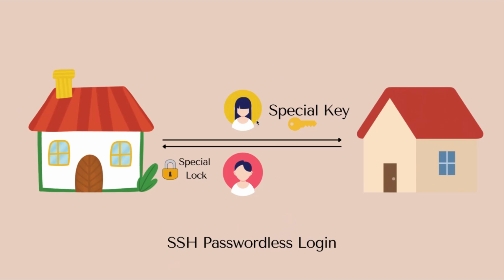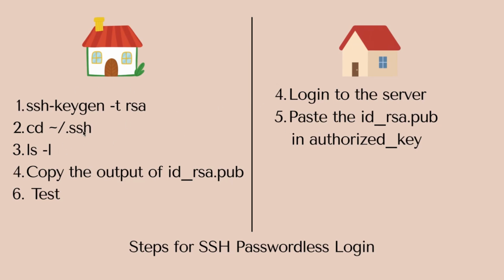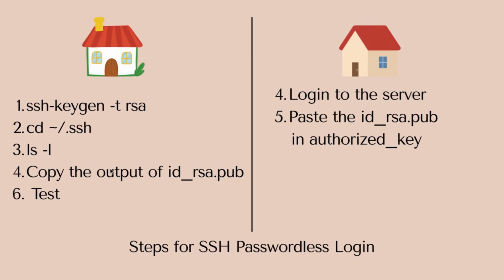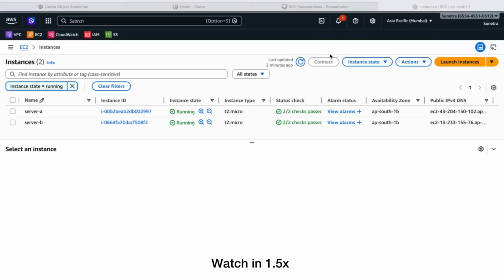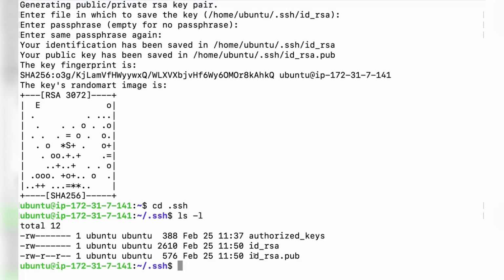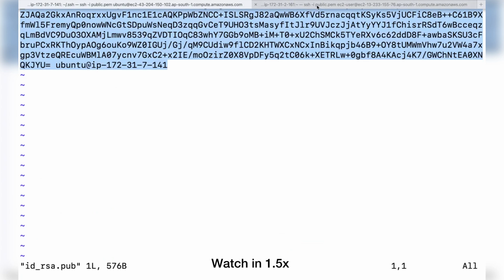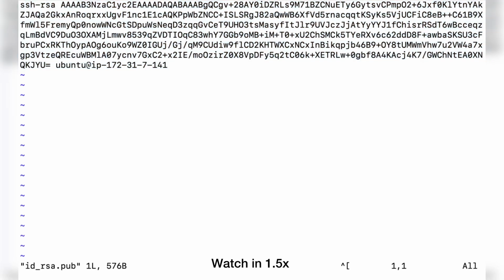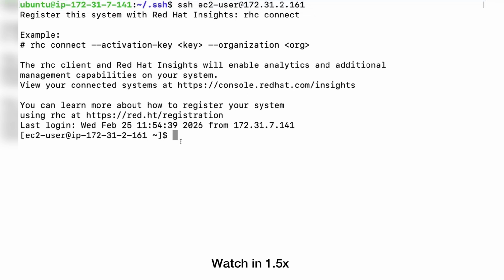SSH Passwordless Authentication —Explained Simply for Beginners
Ever typed your server password 10 times a day and thought — there has to be a better way?
There is. It's called SSH Passwordless Authentication. And in this video I'm going to explain it in the simplest way possible — starting with a real-life analogy that will make it click instantly, then showing you the exact commands to set it up yourself.
This is not just theory. I demo the complete setup live — from generating your SSH key pair to connecting to a server without a password in under 5 minutes.

🏠 THE SIMPLEST WAY TO UNDERSTAND SSH KEYS
Think of it like this:
→ Your server is a house
→ Your Private Key is YOUR secret key — never share it, it stays with you
→ Your Public Key is a lock — you give this lock to the server
When you connect — your key matches the lock automatically.
Door opens. No password needed.
One line to remember forever:
"Password is something you KNOW. SSH key is something you HAVE."

✅ What SSH passwordless authentication actually is — explained simply
✅ The difference between private key and public key
✅ How to generate an SSH key pair using ssh-keygen
✅ What id_rsa and id_rsa.pub files are
✅ How to copy your public key to a server using ssh-copy-id
✅ How to connect to a server without a password
✅ Why SSH keys are more secure than passwords

🔑 KEY CONCEPT TO REMEMBER
Private Key → stays on YOUR machine. Never share.
Public Key → goes to the SERVER. Safe to share.
Lock goes to server. Key stays with you.

Every week I post:
→ DevOps interview questions from my real interviews
→ Hands-on tutorials with live demos
→ Career tips for breaking into DevOps